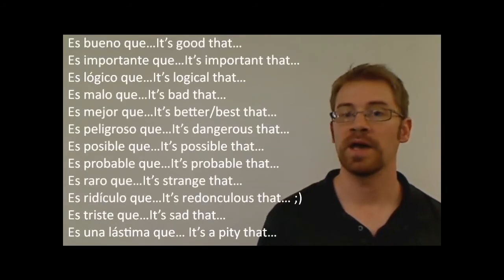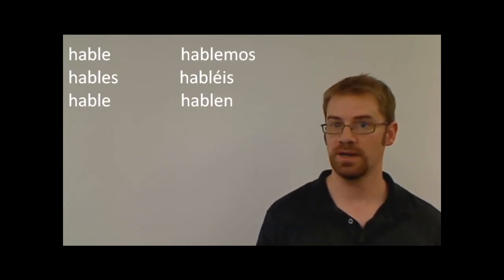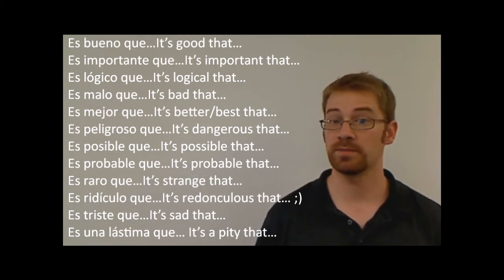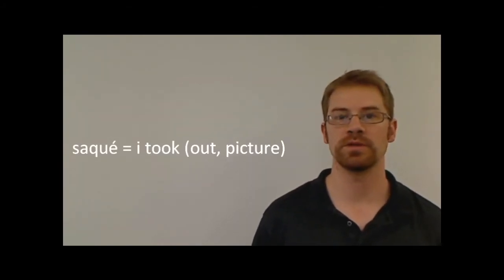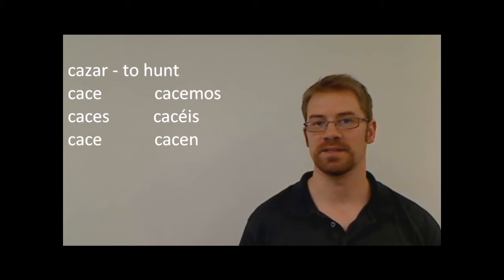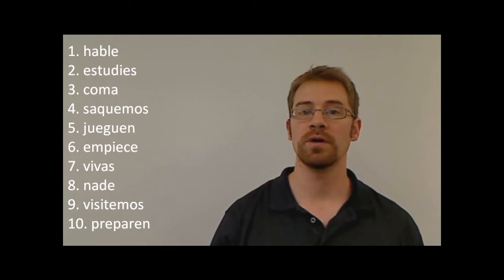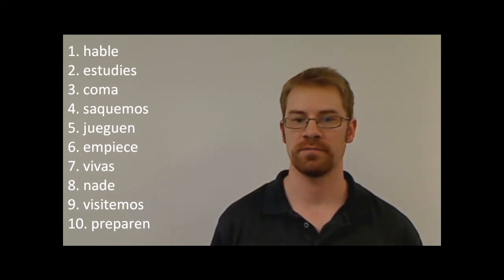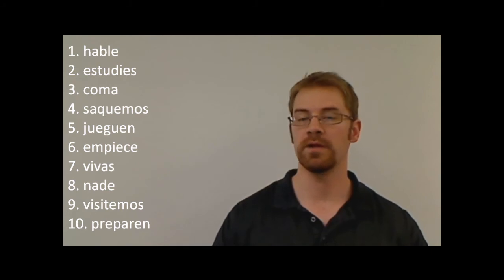Spanish Lesson: The Present Tense Subjunctive with Impersonal Expressions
Update 2014:
The subjunctive DOES exist in English, it just isn't something that is taught because it's use is not at all complicated like it is in Spanish.

Here I explain how to form and use the subjunctive with impersonal expressions.